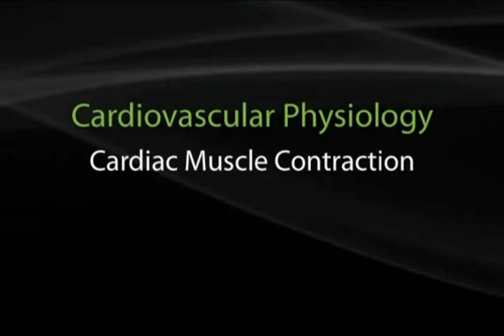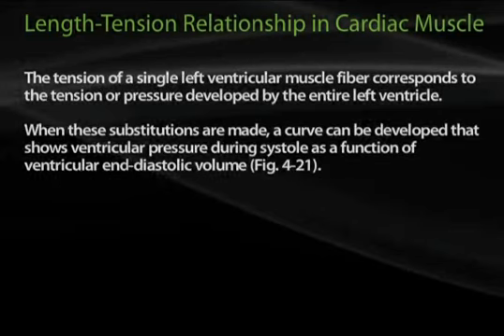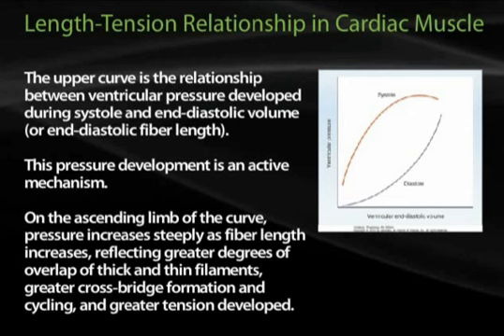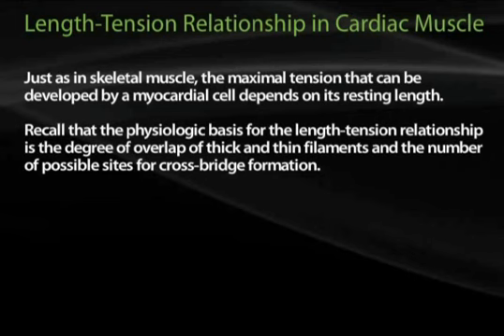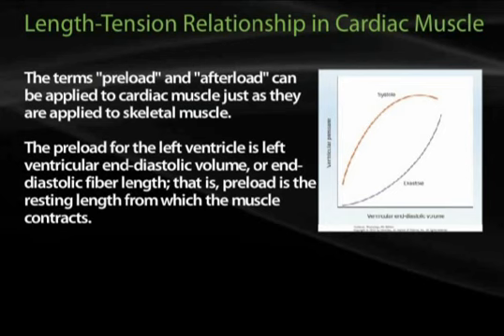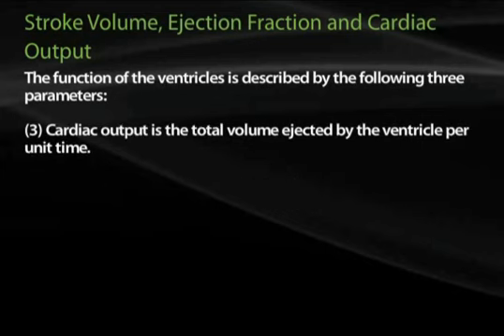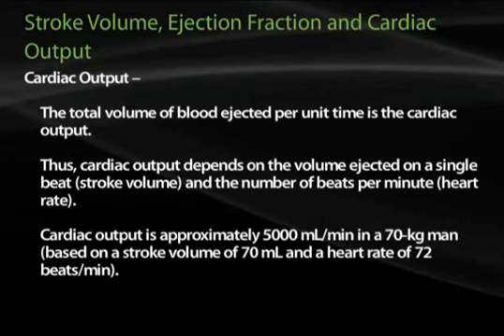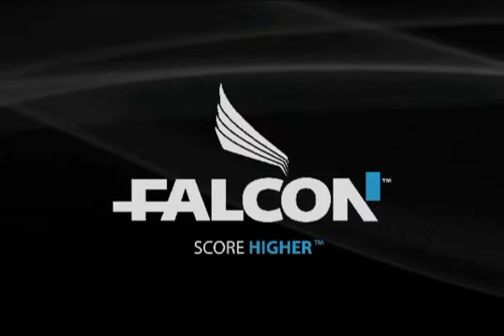3 9 Cardiac Muscle Contraction II